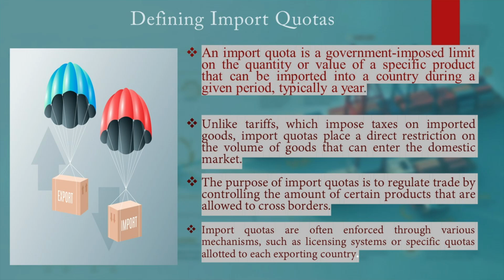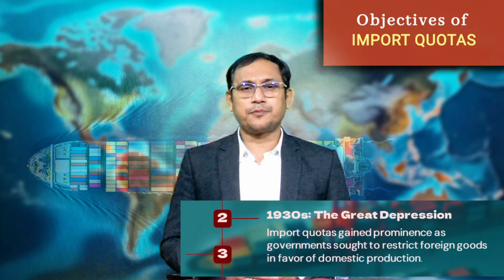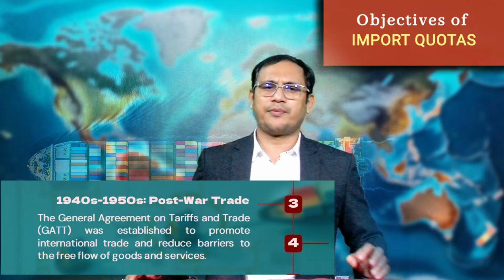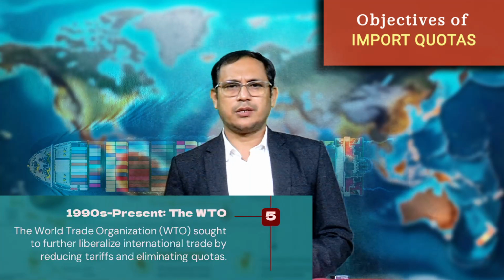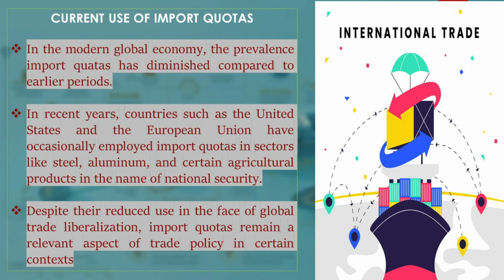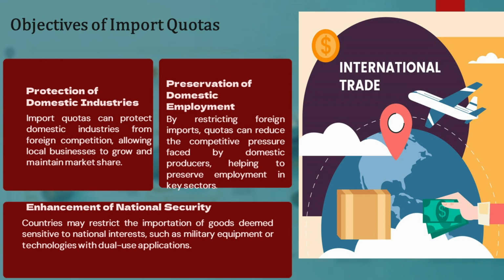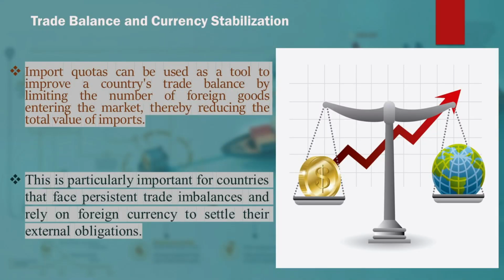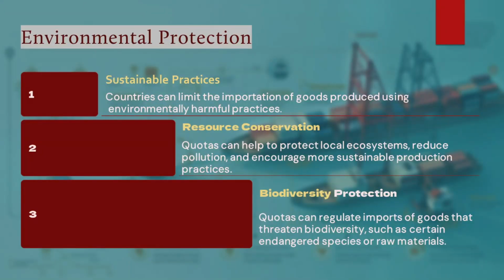Video Lecture 27 Non-Tariff- Objectives of Import Quotas